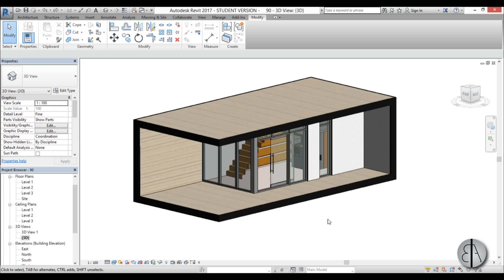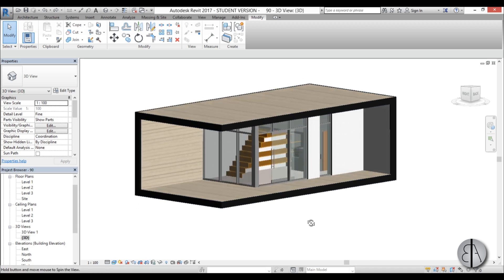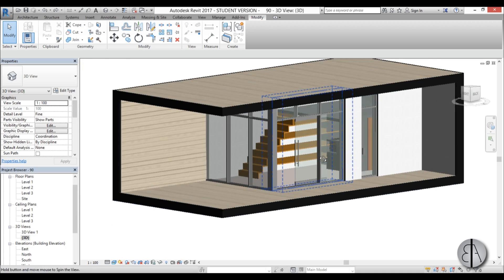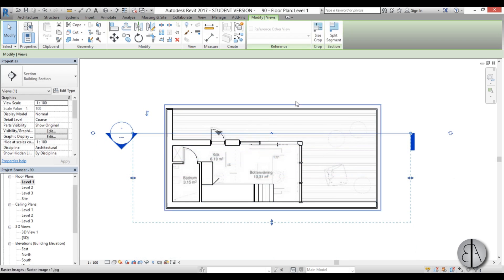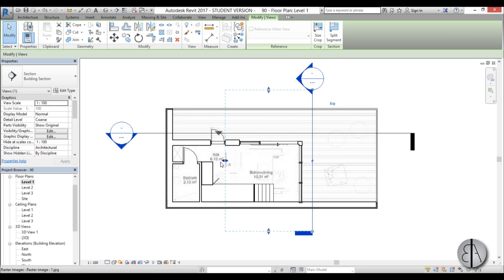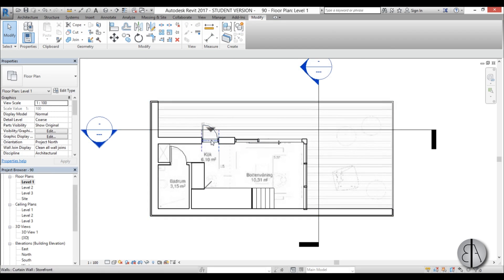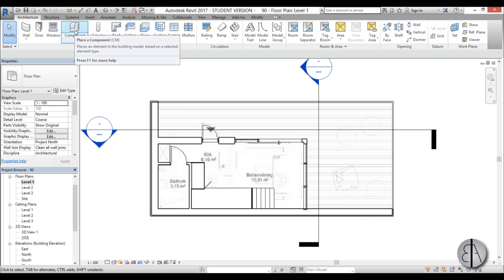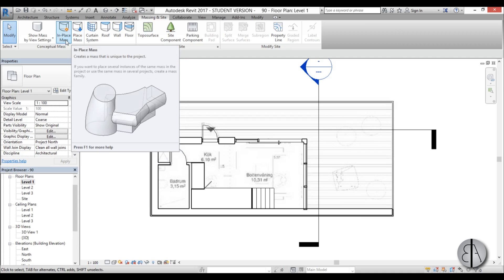Curtains in Revit Tutorial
In this video I show you how to model a curtain in revit that looks quite realistic in renderings. Everything is modeled as a In place mass.

Revit Shortcuts:

GR - Grid
RE - Scale
WA - Wall
Al - Align
TR - Trim/Extend
AR - Array
CO - Copy
TX - Text